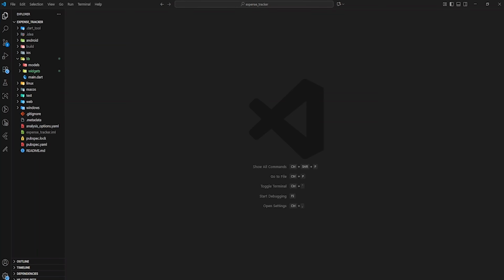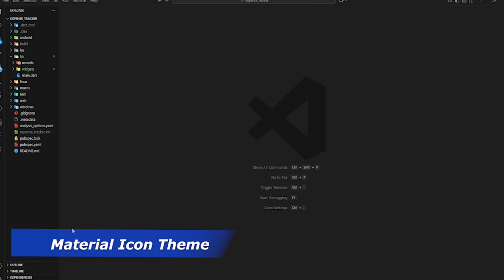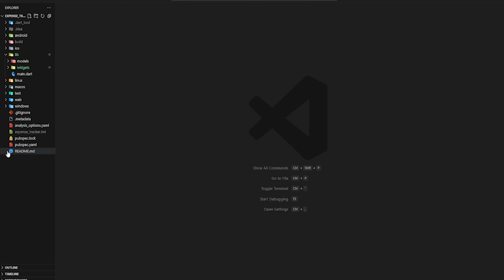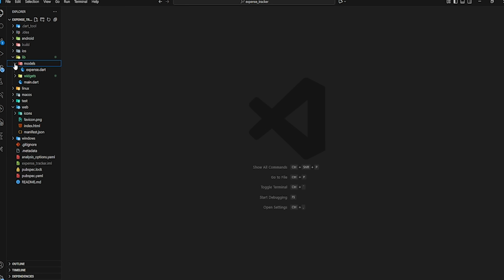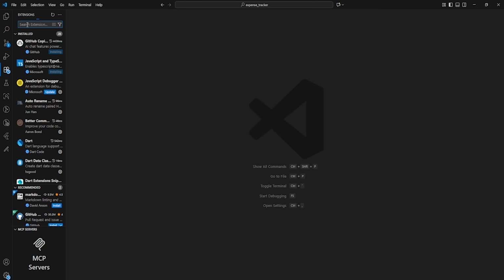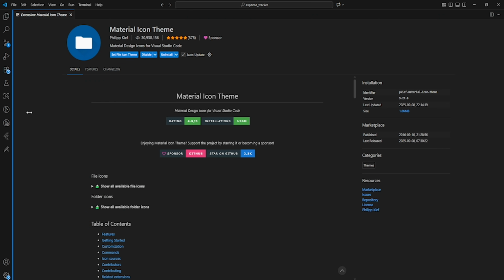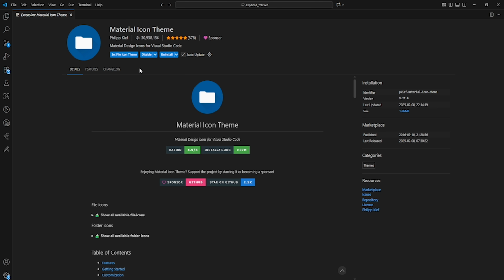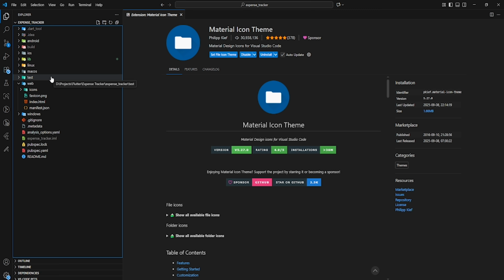How to Use VS Code Materia Icons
Hello. In this video will use Materia Icon theme which is a plugin in VS Code IDE. This will format our files and folders icons base on our project.
Get rid of those boring Vscode files and folder icons